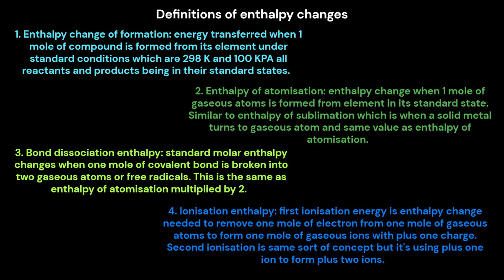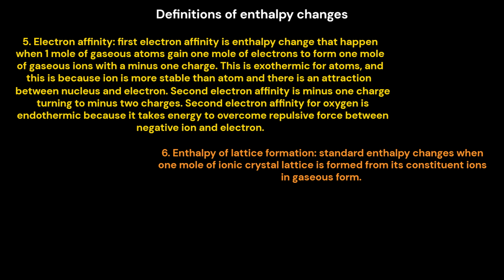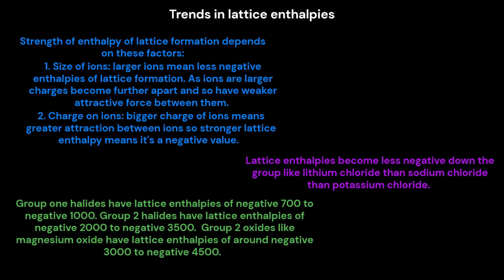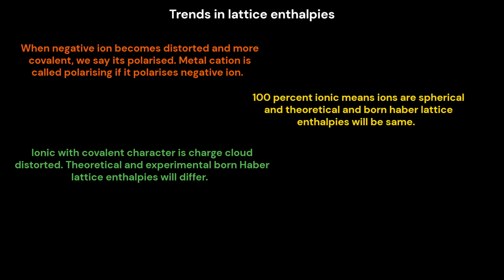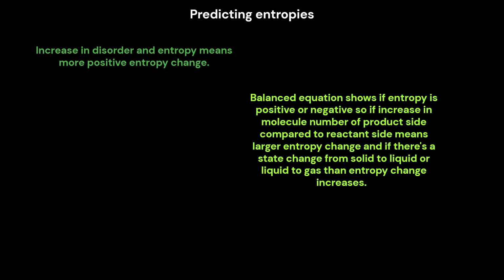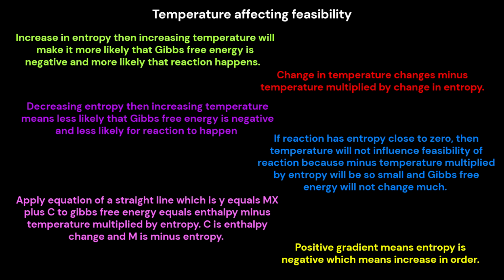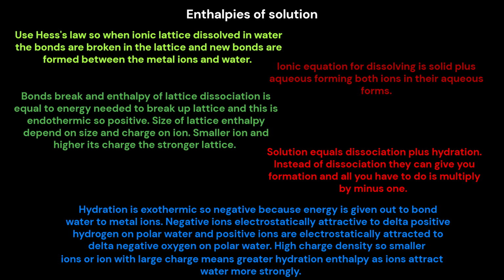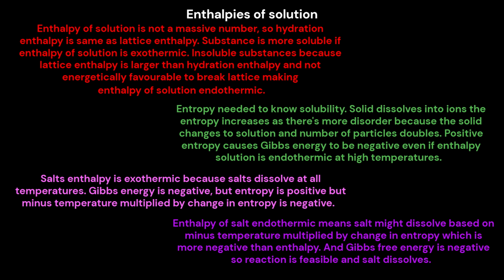A-Level Chemistry Revision 'Thermodynamics'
In this video I will be covering the A-Level topic Thermodynamics. First we will be looking at definition of enthalpy change. then we will swiftly move onto born haber cycle, trends in lattice enthalpies, free energy change and entropy change, entropy s, predicting entropy, calculating entropy, gibbs free energy change, temperature effecting feasibility and enthalpy of solution.